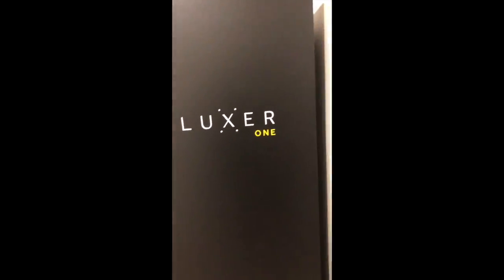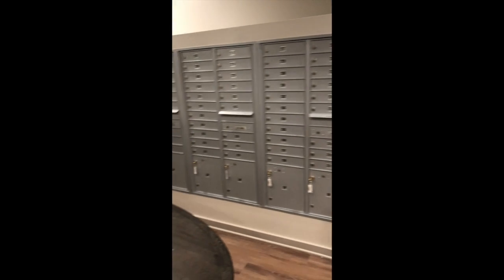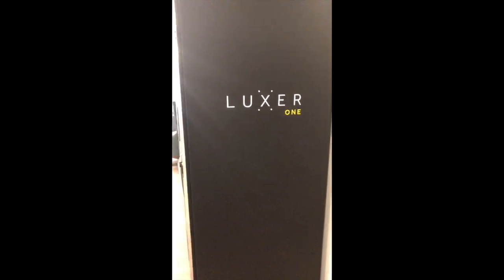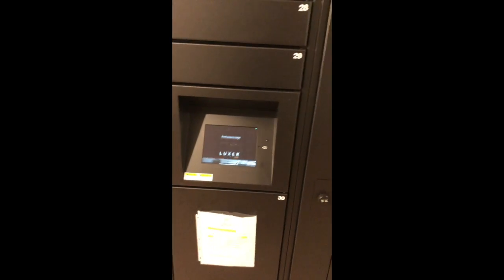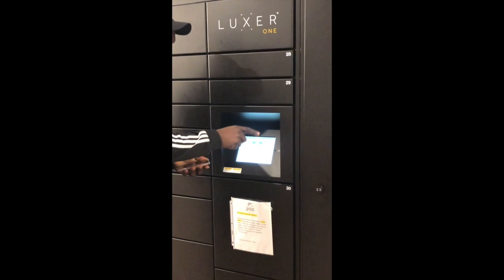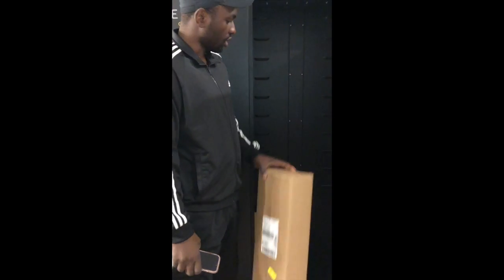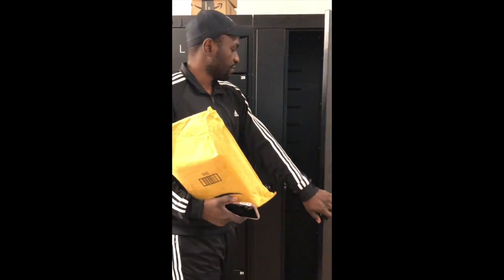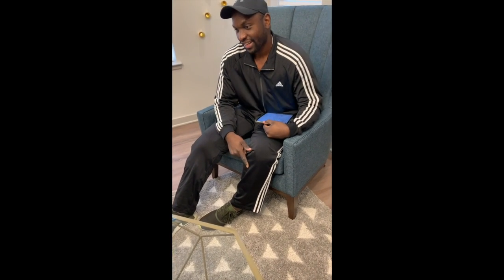How Technology is Changing the Way We Receive Packages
In this video, I discussed how a digital mail box operates and how technology is changing the way we receive packages. I also discussed my opinions on why a certification in IT (Information Technology) is better than a masters degree.